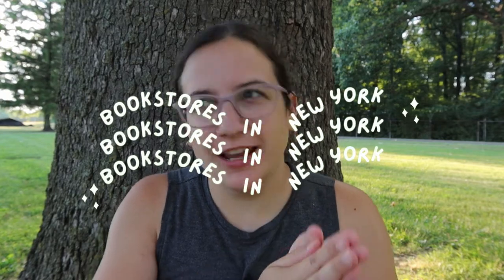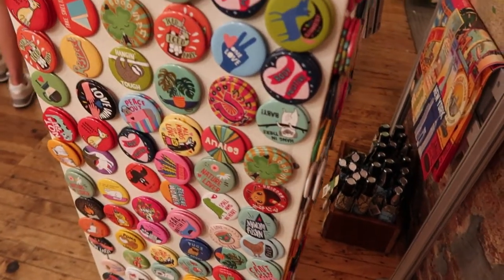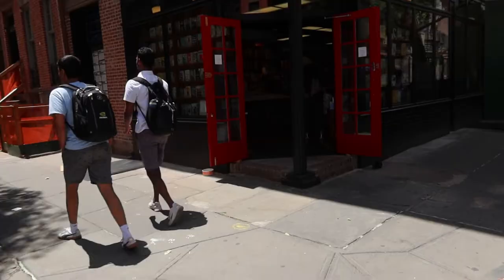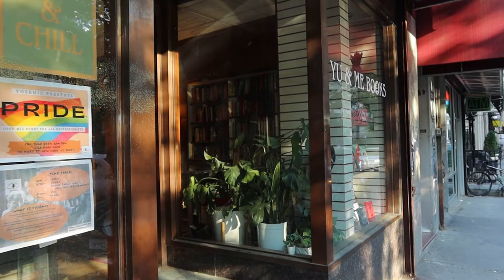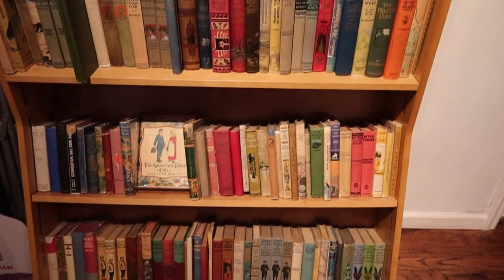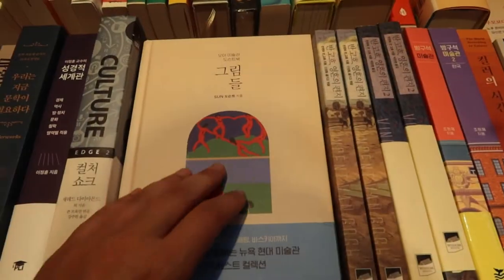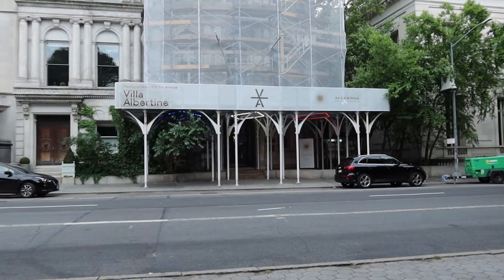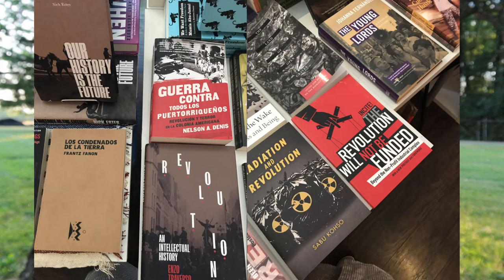reviewing nyc bookstores 🏙 📚 ☕️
11+ amazing new york city bookstores including literary bookstores, childrens bookstores, foreign language and multilingual bookstores, and used bookstores!

00:00 beginning
00:31 posman books, chelsea market
02:02 unoppressive non-imperialist bargain books
03:16 three lives and company
03:54 yu and me books
05:18 books of wonder
06:03 rizzoli bookstore
07:19 koryo books
07:51 kinokuniya books
08:38 albertine
09:29 mil mundos books
10:33 "next time" bookstores!
11:06 mercer street books

if you'd like to send me a tip, here's the link!